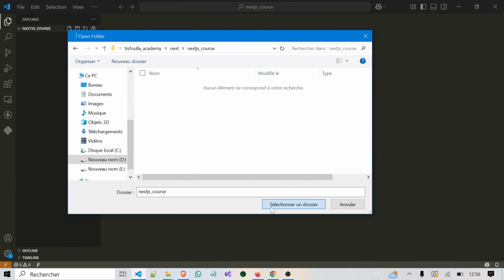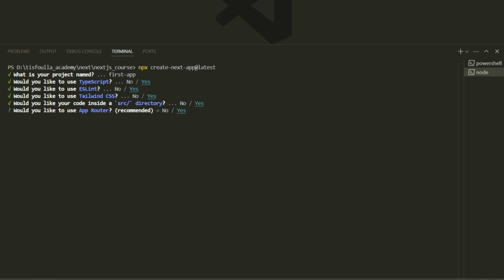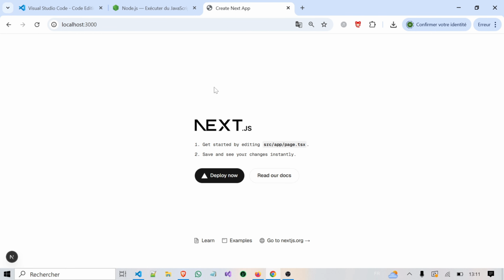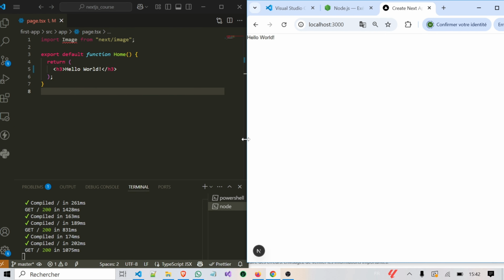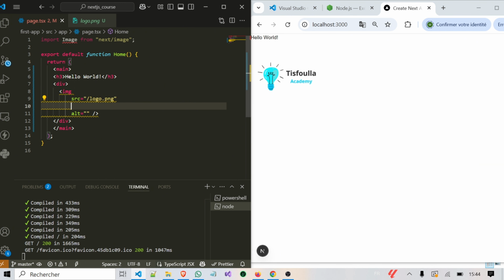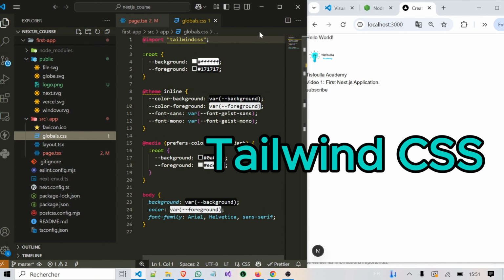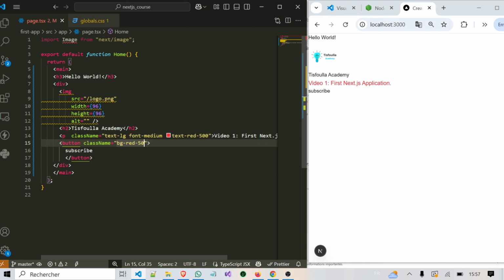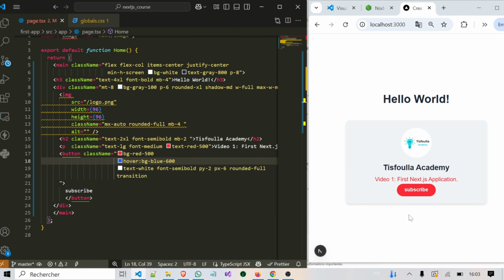Next.js Tutorial 2025 #002 | Install Next.js & Create Your First App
🚀 Start Your Next.js Journey in 2025 – Master the Framework of the Future!
In this video, we kick off our Next.js tutorial series, helping you unlock the power of modern web development. Whether you're building fast websites or optimizing for SEO, Next.js is the tool you need to master in 2025!

🛠️ What You'll Learn in This Video:
✅ How to install Node.js and set up your environment
✅ How to install the Next.js CLI (create-next-app)
✅ Create your very first Next.js project from scratch
✅ Understand the folder structure and basic files
✅ Run your app locally and explore the development server

💡 Why Start with Next.js?
Next.js gives you the best of React with added features like routing, server-side rendering, and fast performance right out of the box. It’s perfect for building blogs, portfolios, e-commerce platforms, or any modern app.

🎯 Perfect For:
Beginners with a bit of React experience who are ready to take the next step and dive into a full-featured framework.

🧠 Coming Up Next:
We’ll dive deeper into routing, pages, and components – the core of building apps with Next.js!

📩 Questions? Ask them in the comments – I’m here to help!